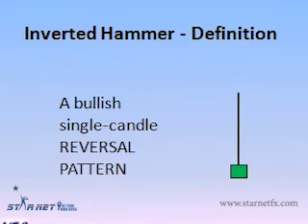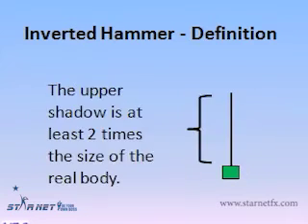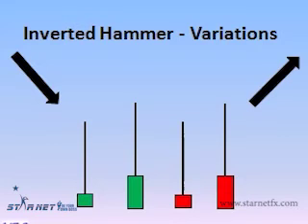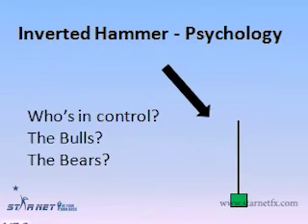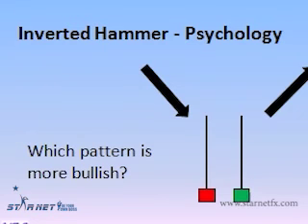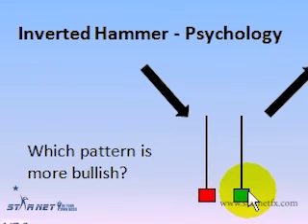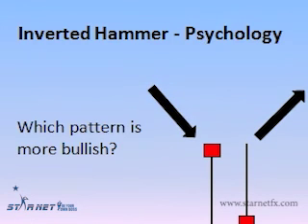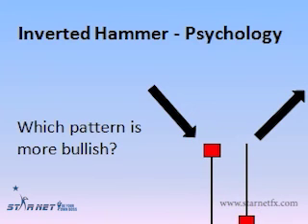Star Net Candlesticks Inverted Hammer Vol 8